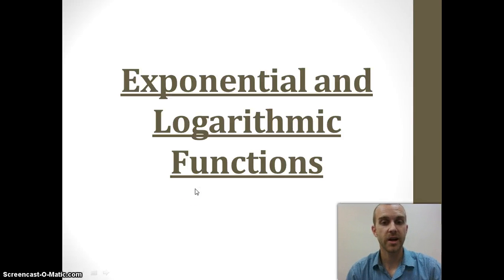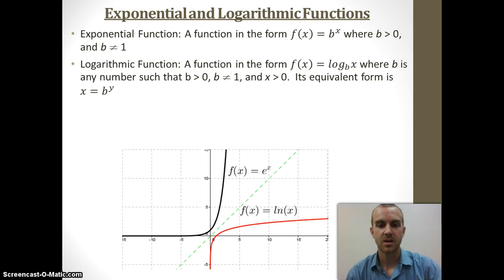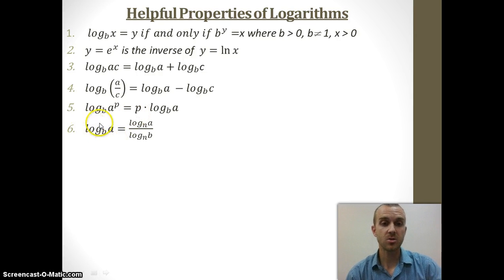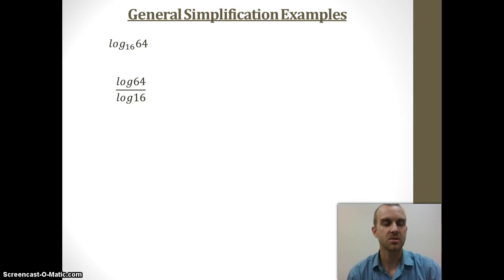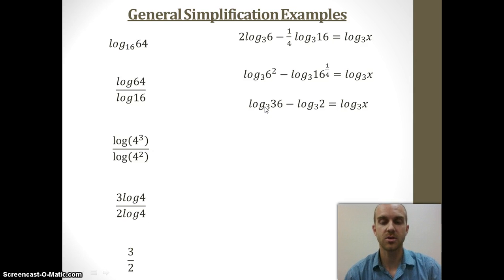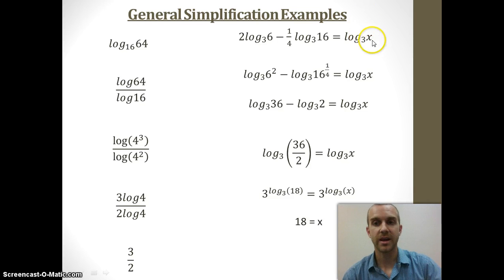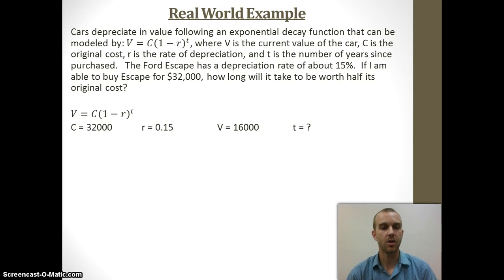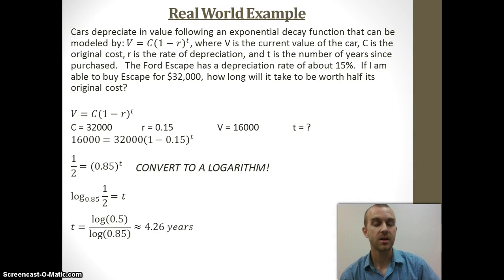Exponential and Logarithmic Functions